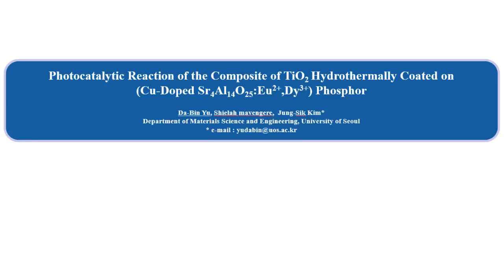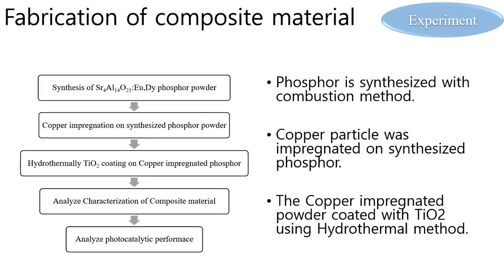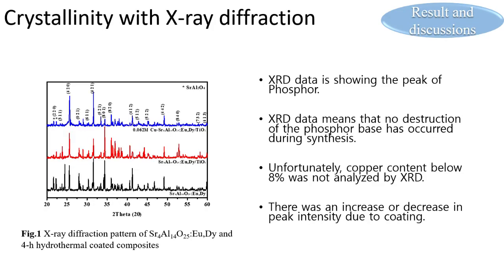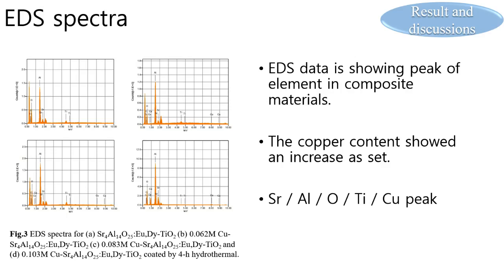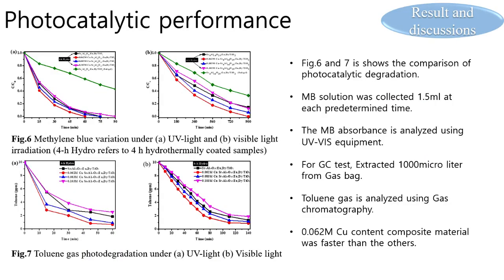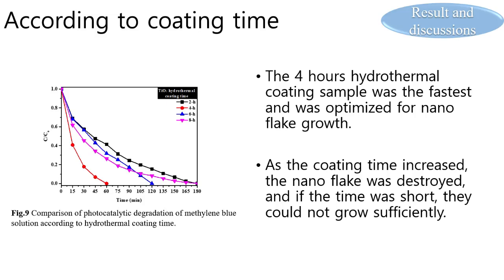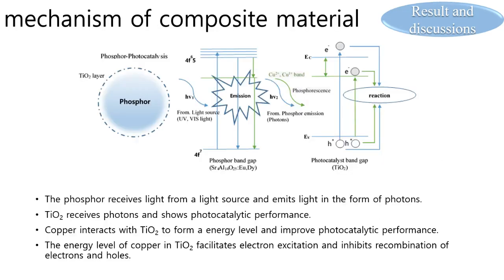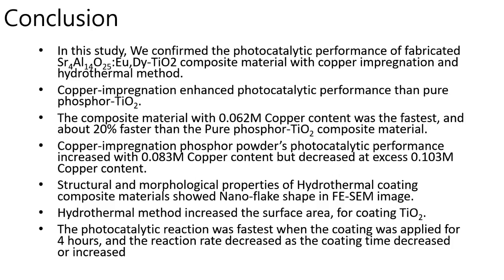Photocatalytic Reaction of the Composite of TiO2 Hydrothermally Coated on Cu Doped Sr4Al14O25Eu2+,Dy